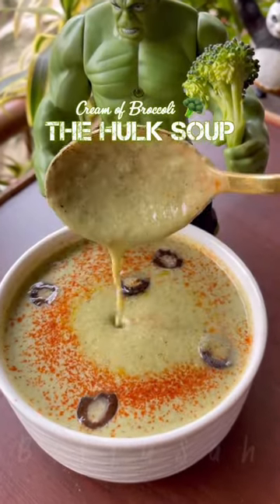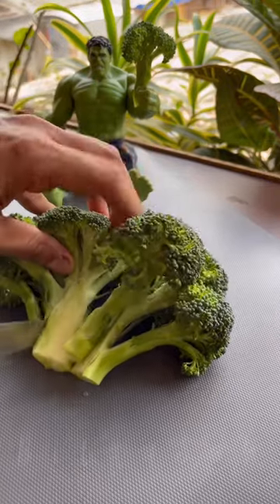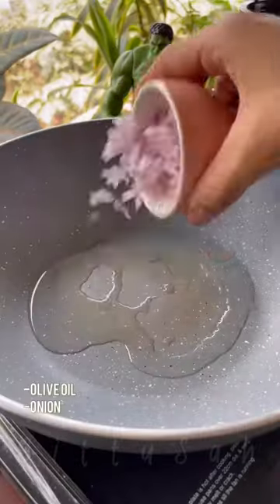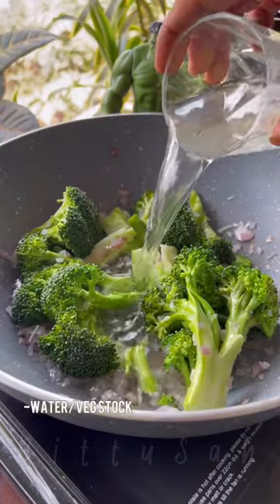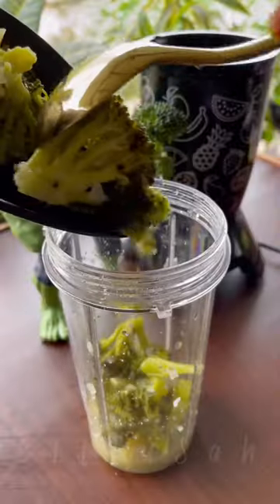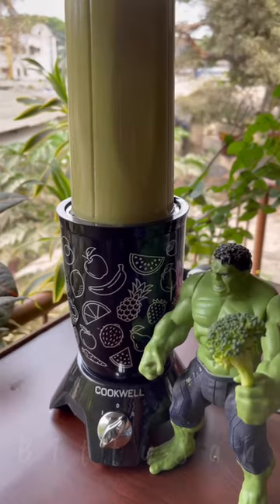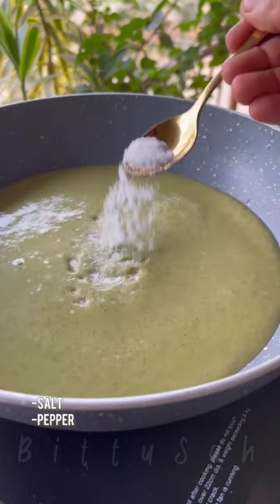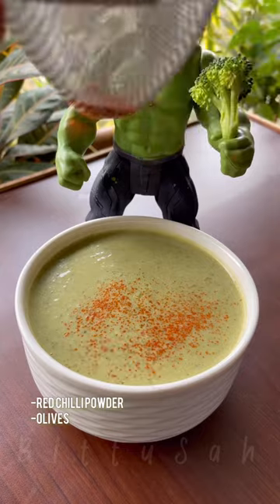The Hulk Soup 🍲 Cream Of Broccoli 🥦 💯😍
Bittu Sah

Goodness of broccoli with touch of olives🫒
The hulk power soup 💥
 People who don't like boiled broccoli, can try
This recipe is very healthy and easy 👌😍 tag
your friend who wanna be hulk in real life.
For blending I have used bullet mixer and
grinder from Cookwell 🤩
And it is amazing 💯

Recipe:
Step 1: Take broccoli and remove its florades and clean it, now in a pan add

Olive oil 1tbsp Onion 1 chopped

Broccoli

Water/ veg stock 400 ml

Boil it for 10 mins and let it cool down Now make a nice purée and again in a pan add that purée, and season it with

Salt 1tsp

Pepper 1tsp

Fresh cream 3tbsp And bring it to a nice boil.

And it's ready garnish it with, red chilli powder and black olives.

And Sucribe My Youtube Channle